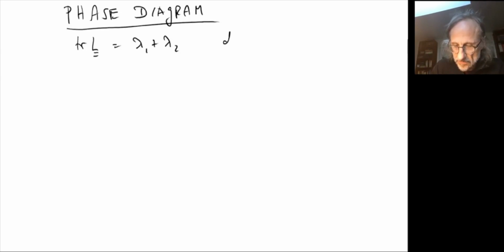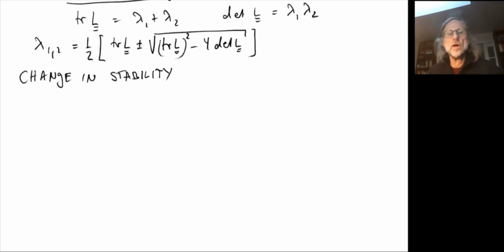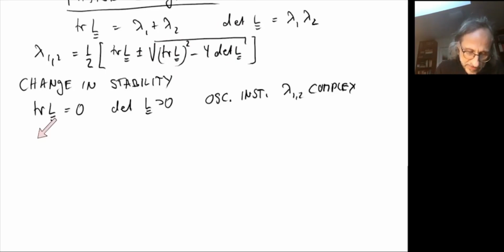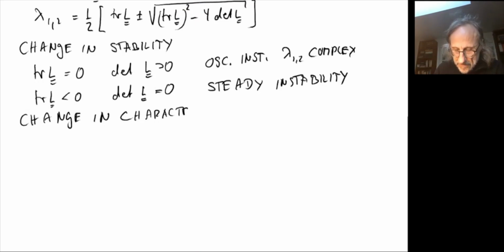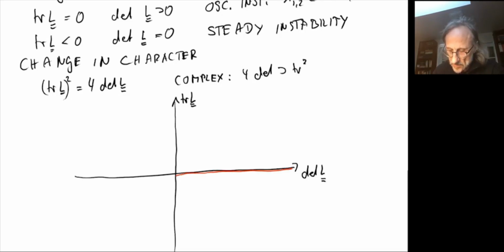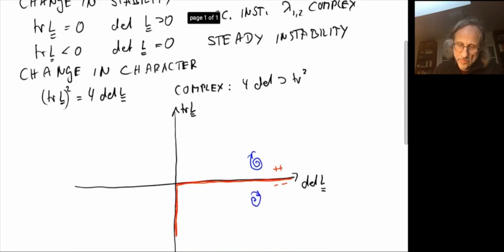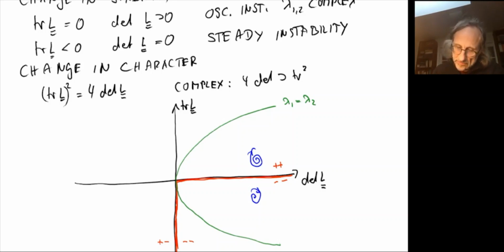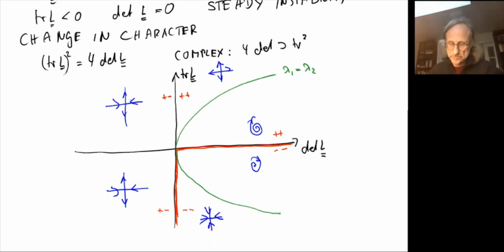412 05 Phase Diagram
This video covers parts of Chapter 2 of the Lecture Notes for the Graduate Class 'Methods of Nonlinear Analysis'.